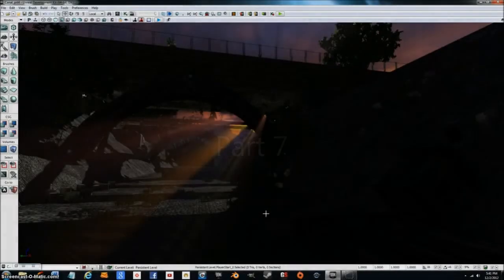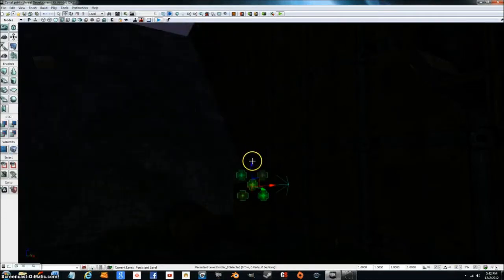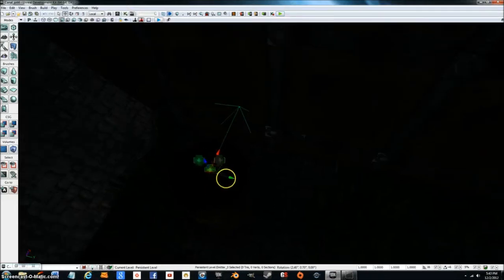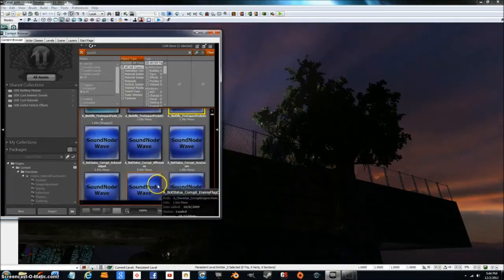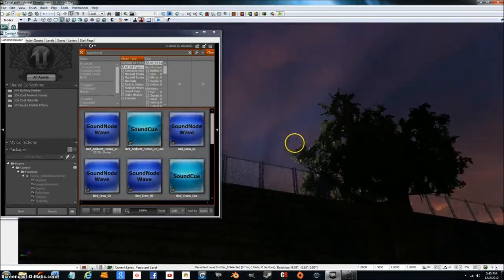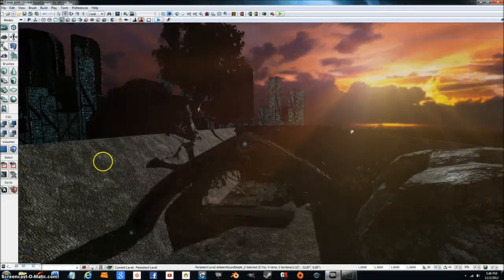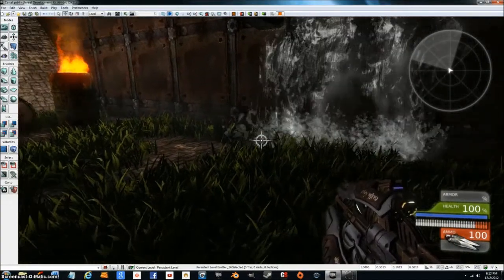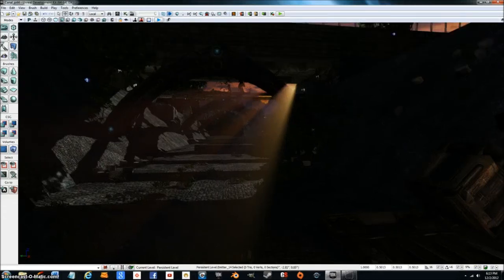UDK - How to Make a Level 7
In this series of UDK tutorials (Unreal Development Kit tutorials) I will show you how to make a full level from start to finish.

In this Unreal Development Kit tutorial I will show you the next step in creating a map in the UDK. In this step we will cover the basics of adding particle effects and ambient sound to your scene.